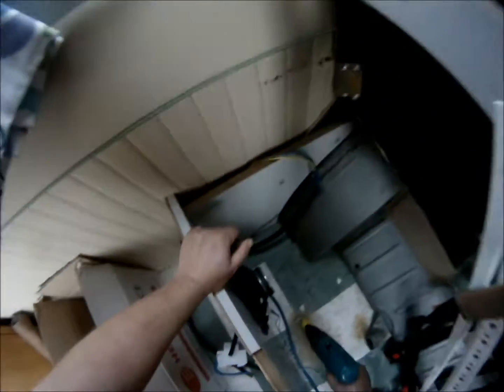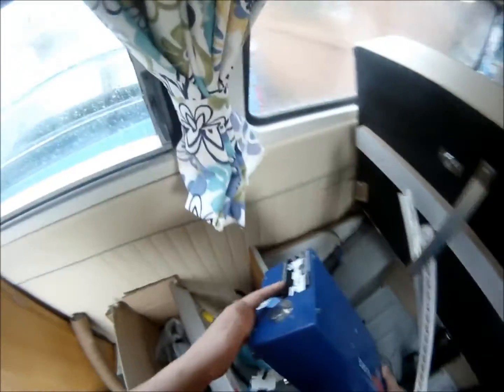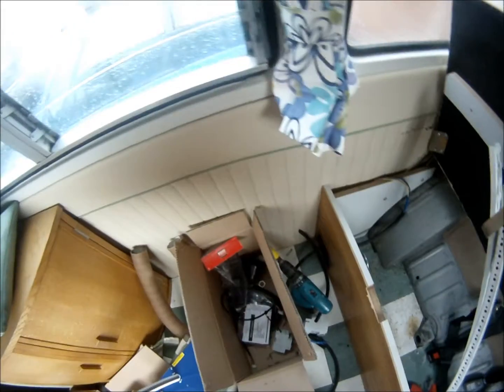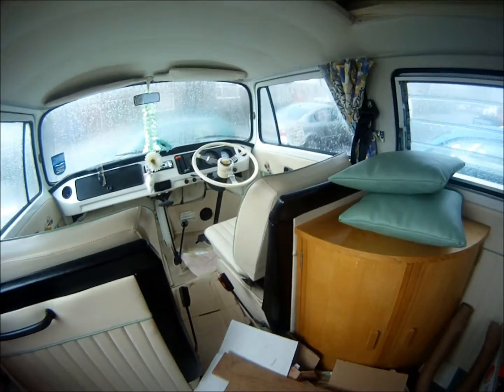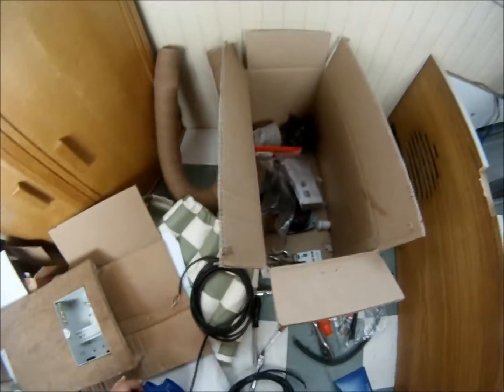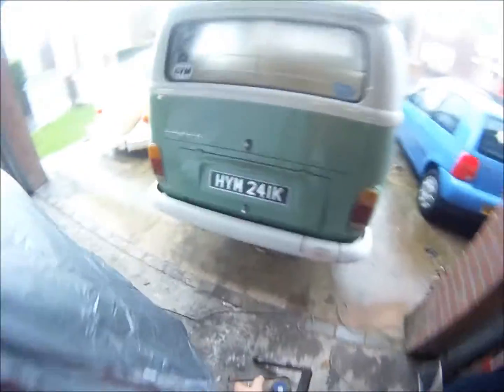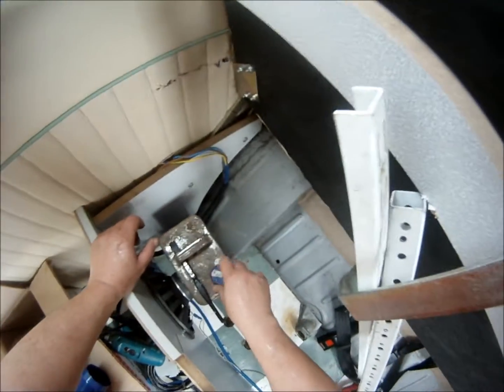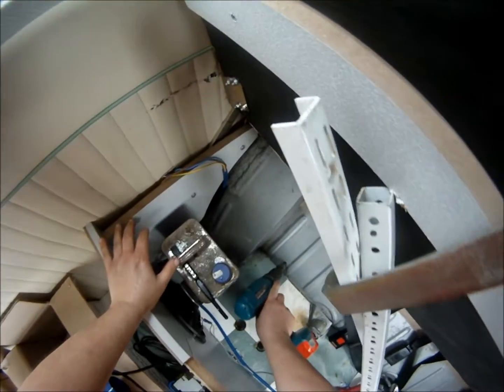Adrian Brown's 1972 Westfalia Bay Window Hook up wiring part 5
Adrian Brown's 1972 Westfalia Bay Window Hook up wiring, Finishing the woodwork & fitting the propex